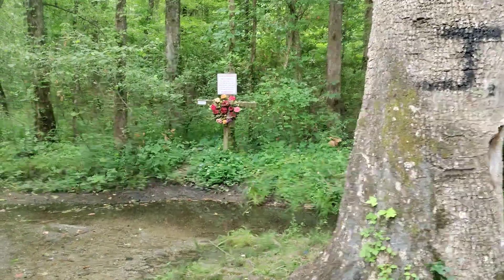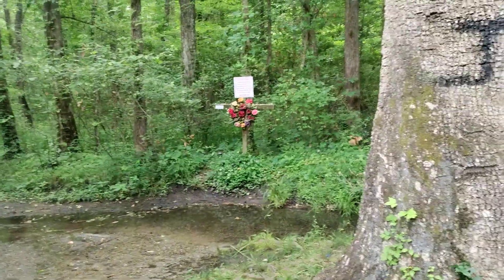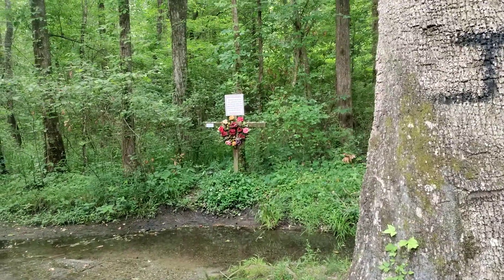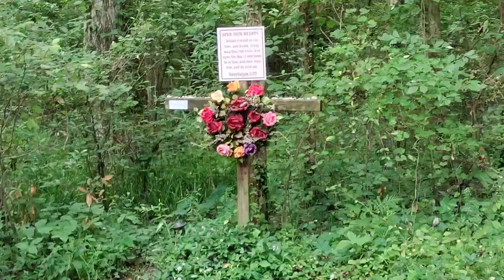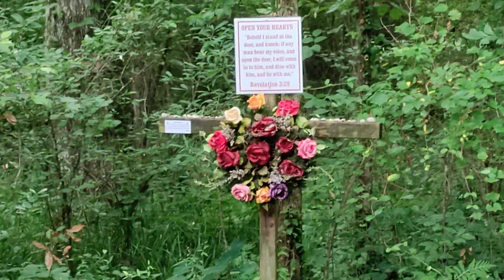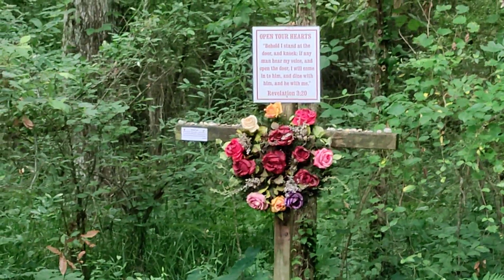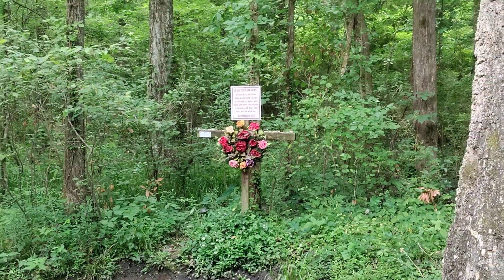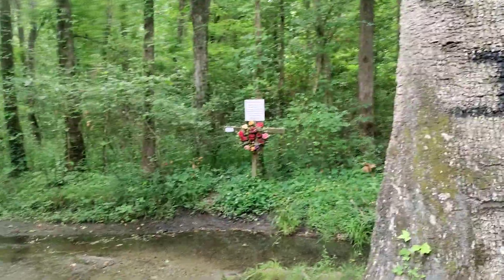God's Acre Healing Springs Blackville S,C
Good spring water